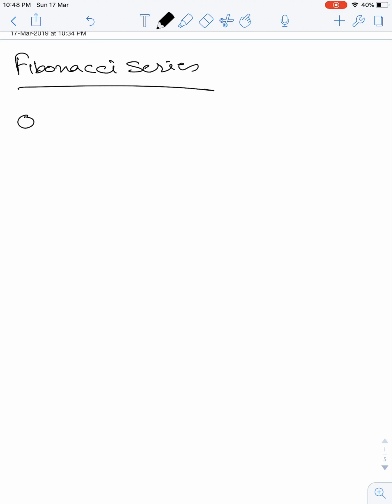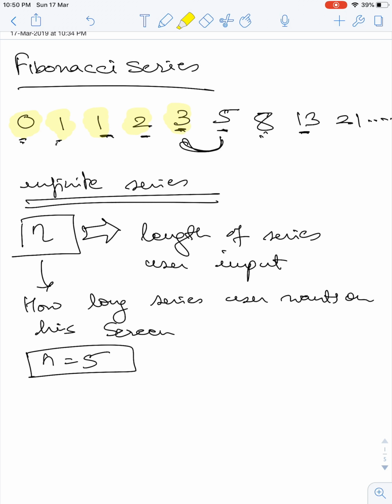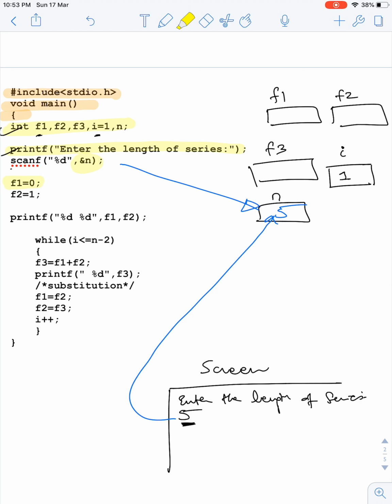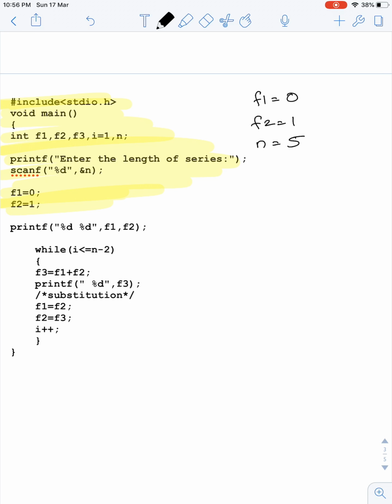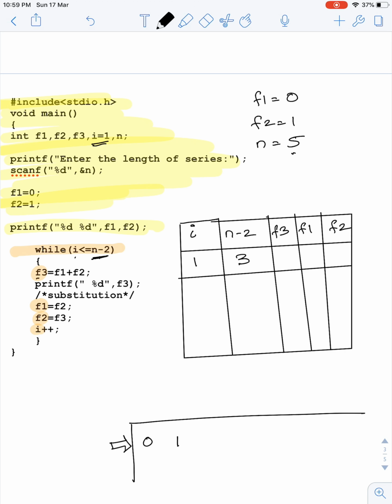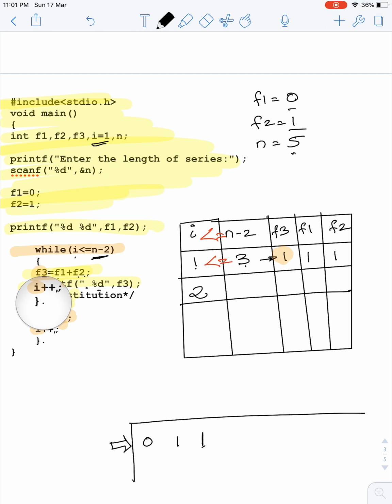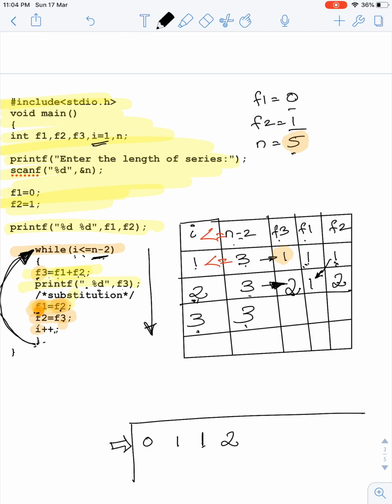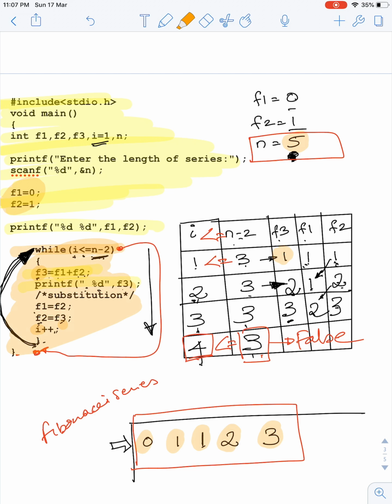Fibonacci series C Program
C programming, structured programming approach ,